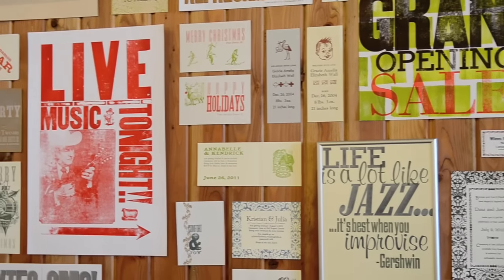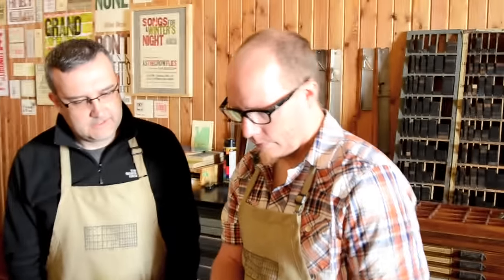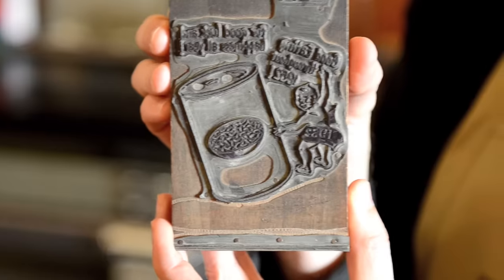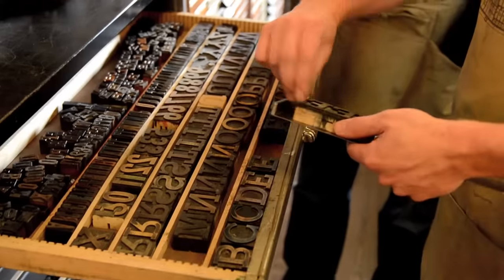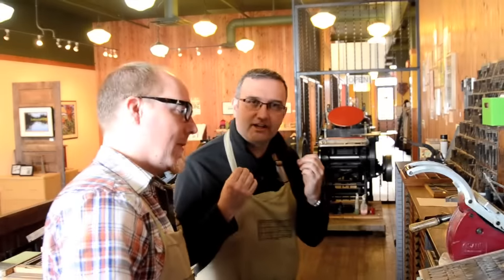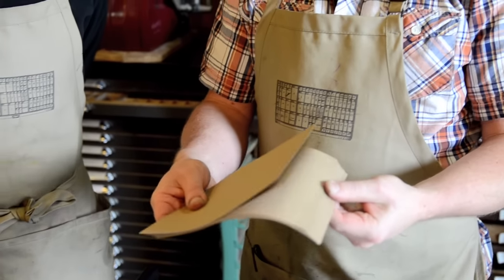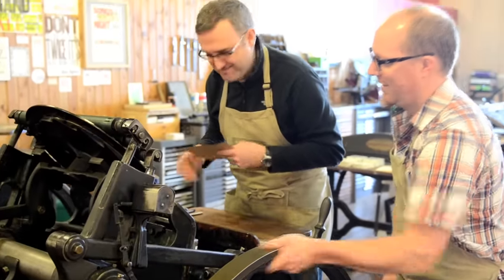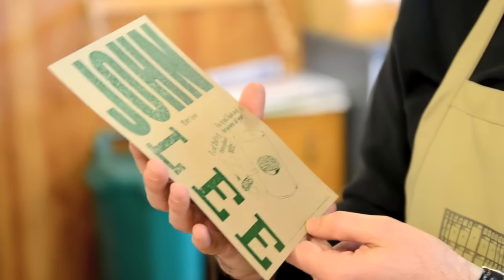The Street with John Lee - Ep 5 - Clawhammer Press (Westworld Magazine)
The Street with John Lee - Ep 6 - Clawhammer Press. Mike Hepher, owner of Clawhammer Press, guides Westworld writer John Lee, as John tries his hand at letterpress printing.